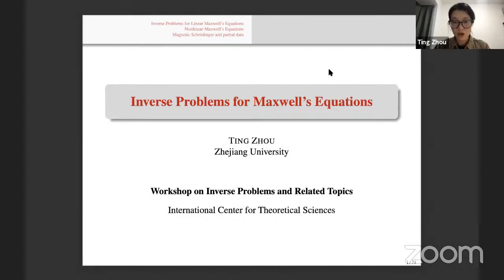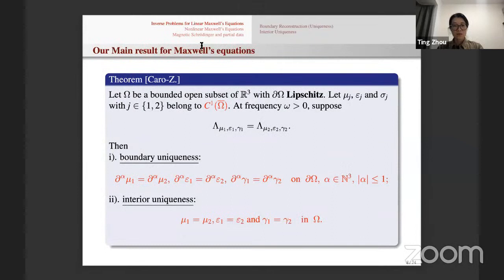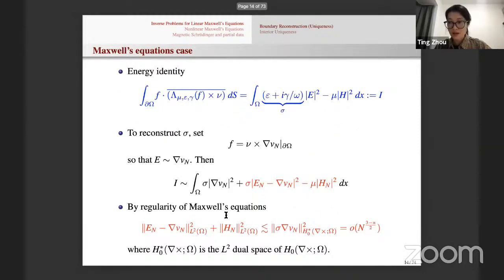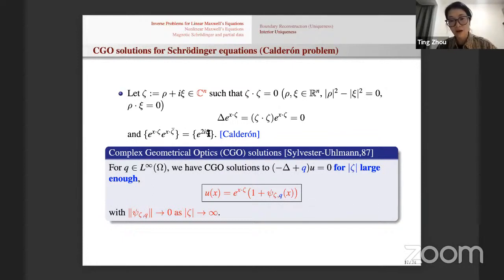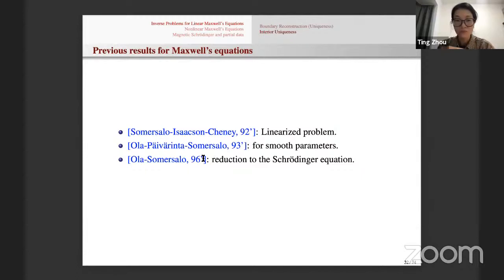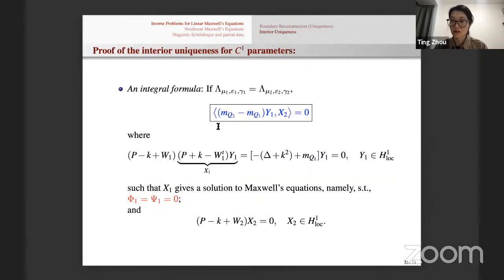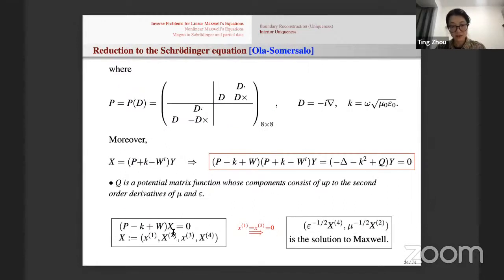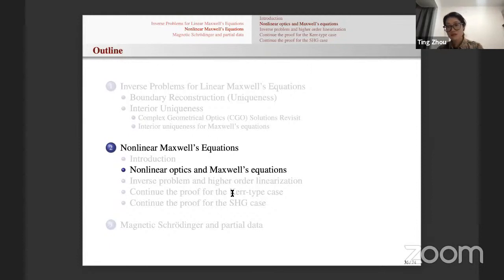Inverse problems for Maxwell's equations (Lecture - 1) by Ting Zhou